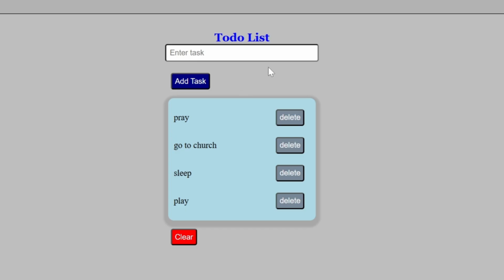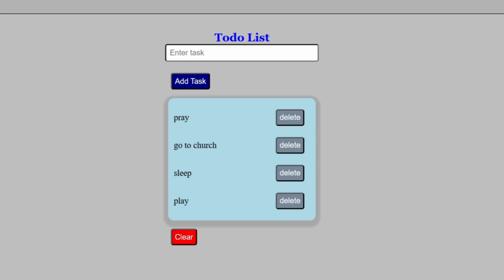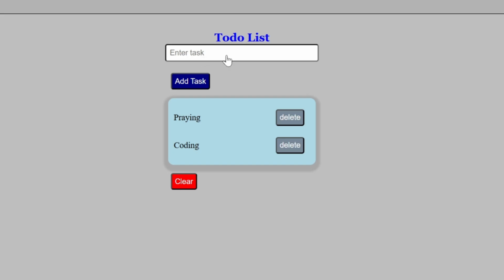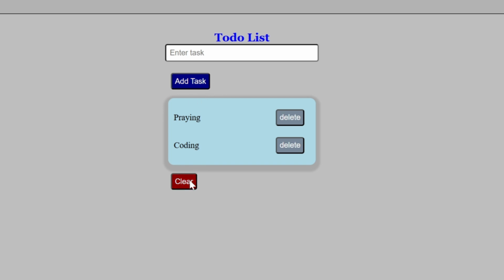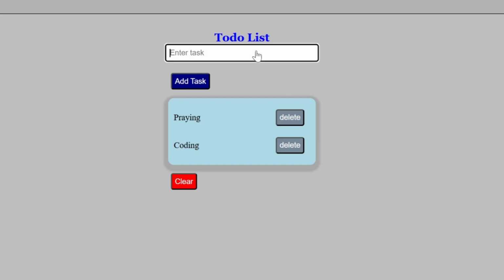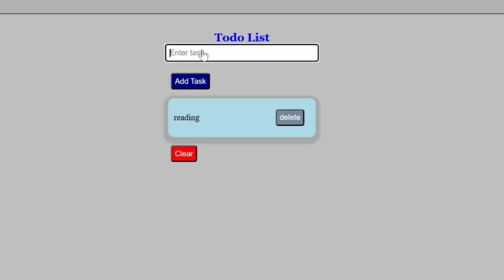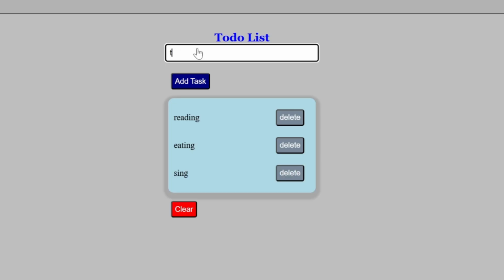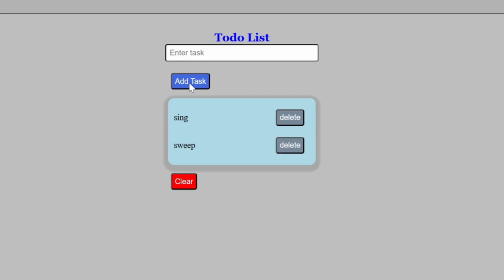How i build a todo list project as a self taught developer in Nigerian